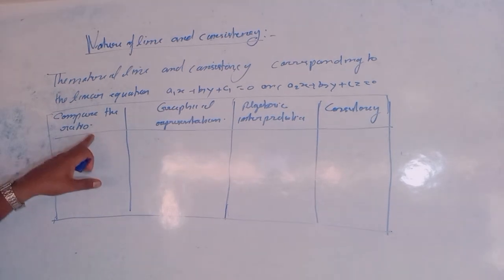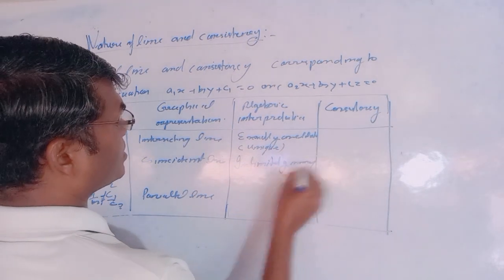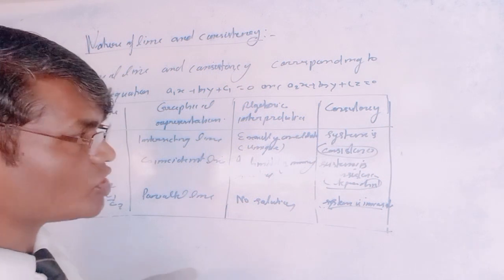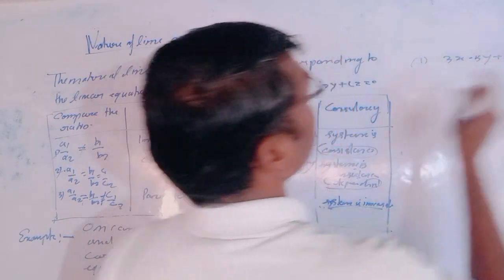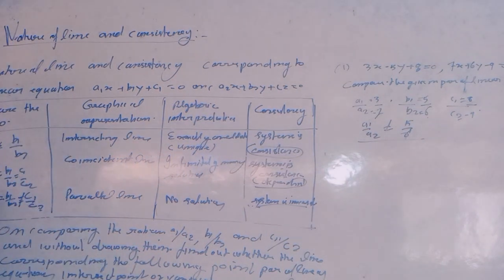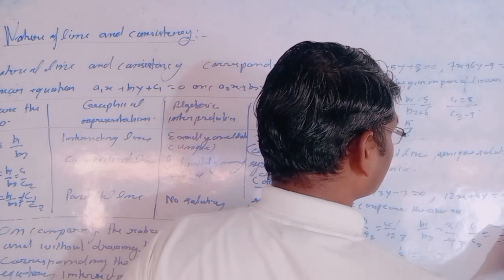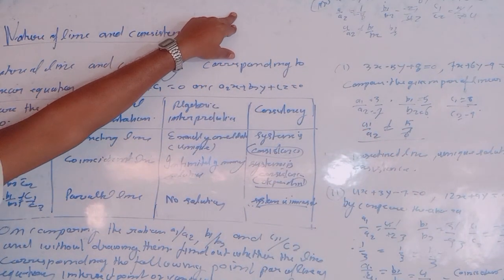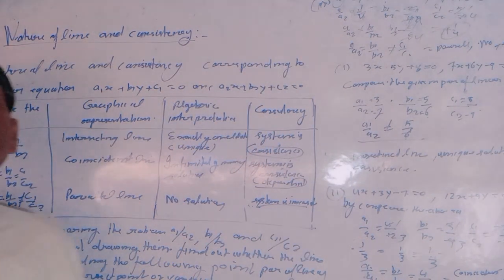Mathematics, Linear equations in two variables, by Rajesh sir...